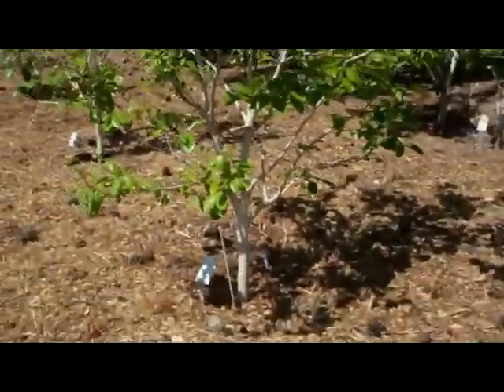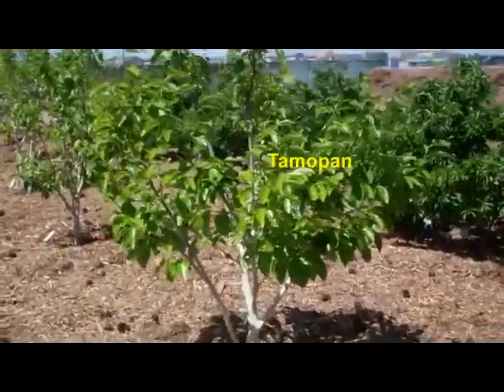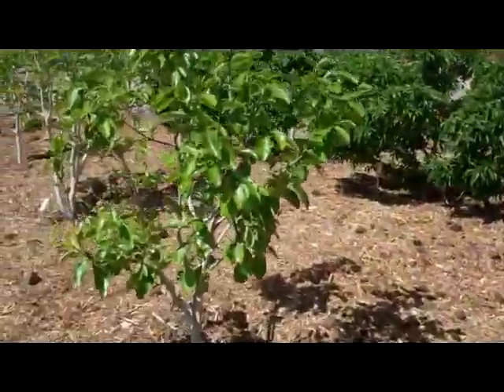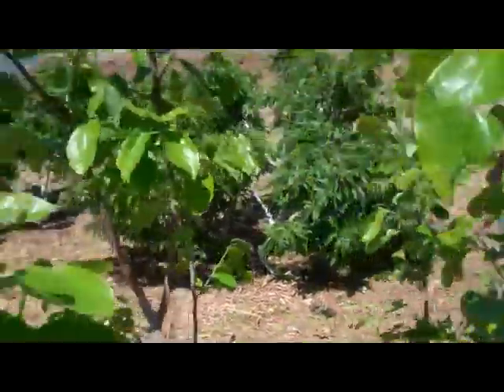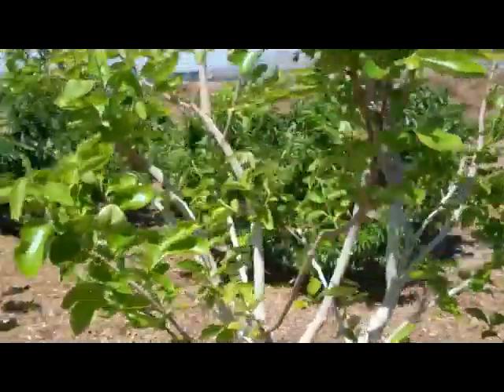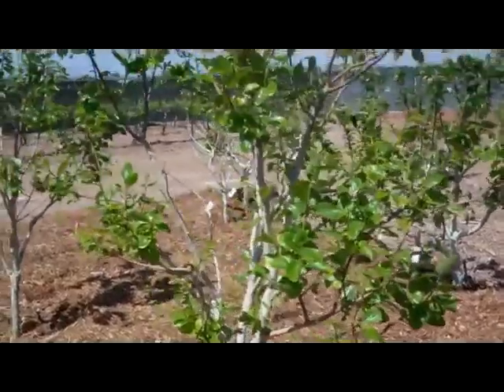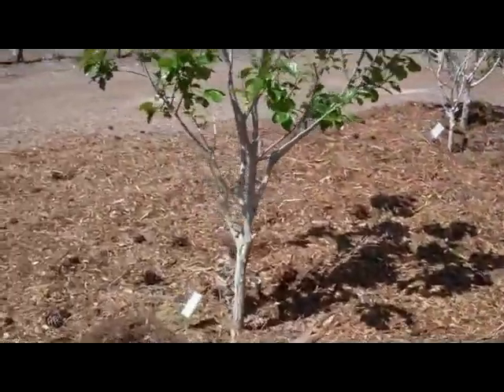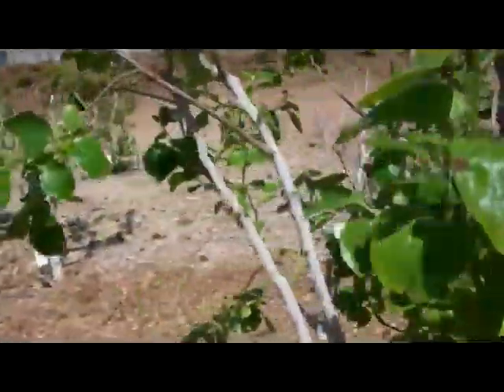Xtremehorticulture - Persimmons for the Mojave Desert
A brief introduction about persimmons that grow in the Mojave Desert climate and soils.